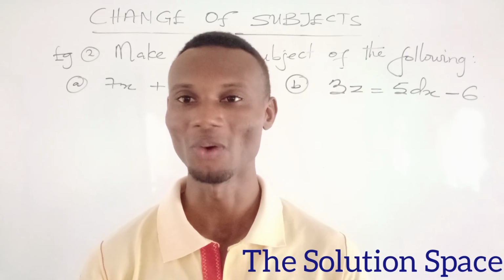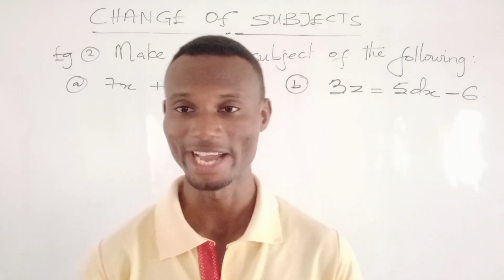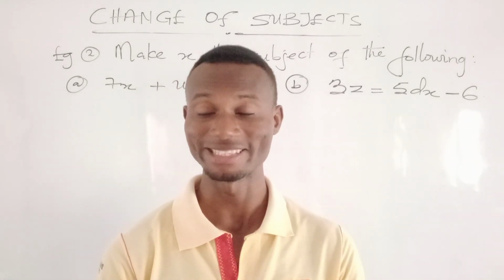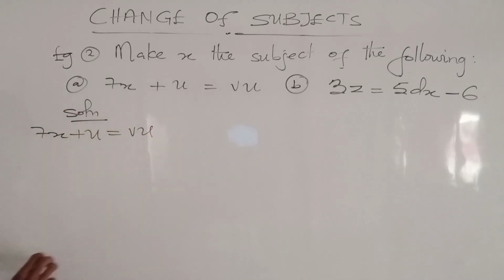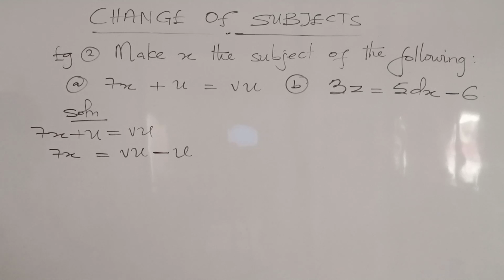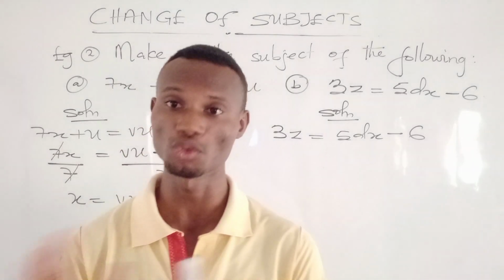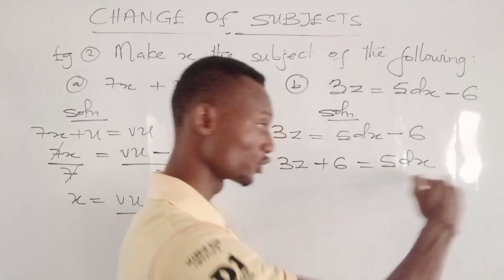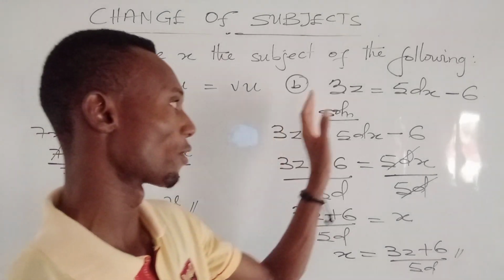CHANGE OF SUBJECT